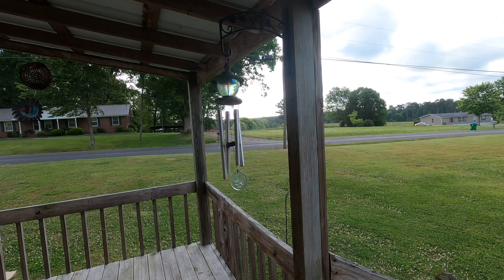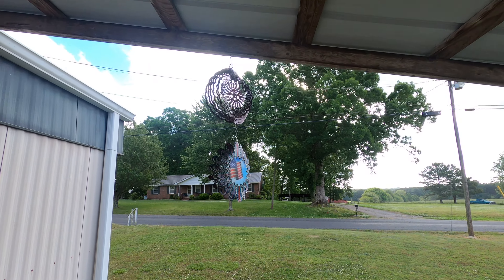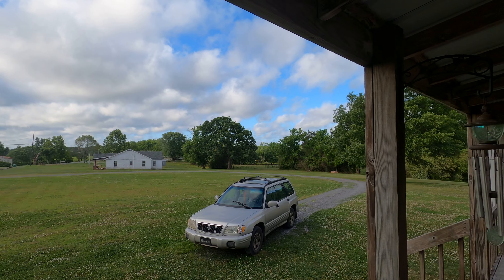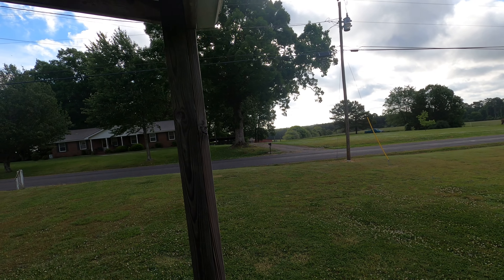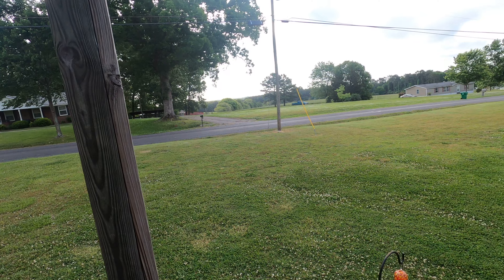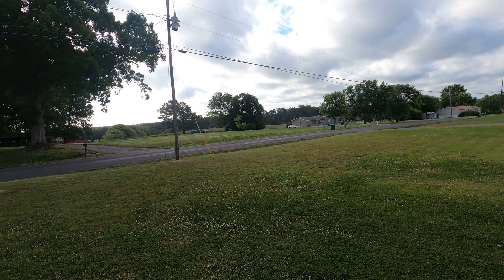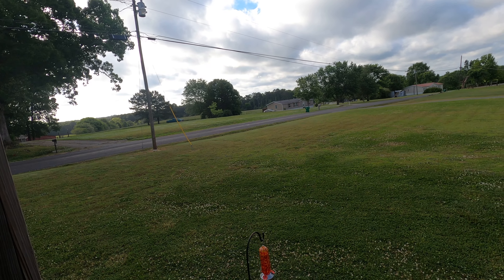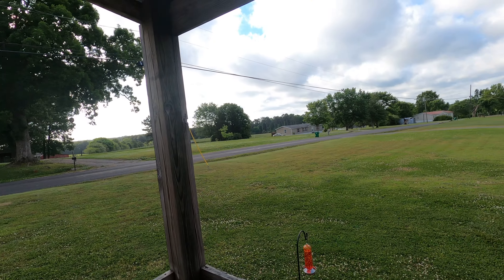gopro 8 hero black wind test footage